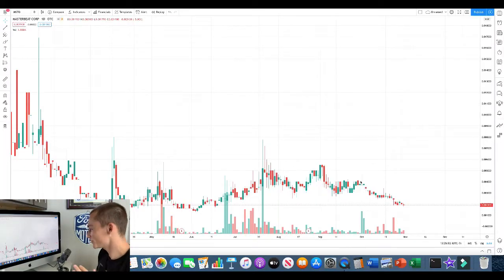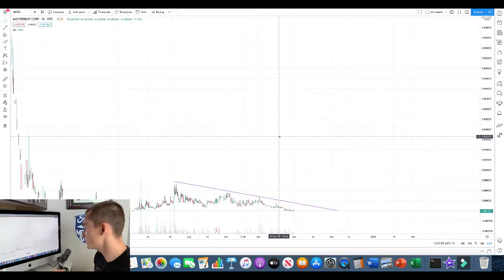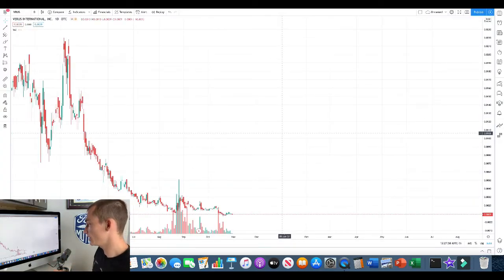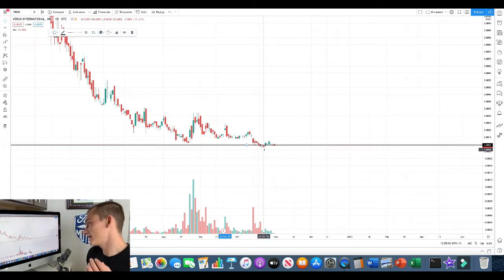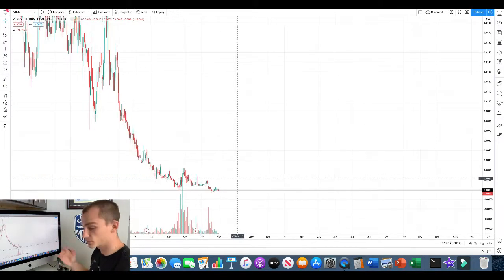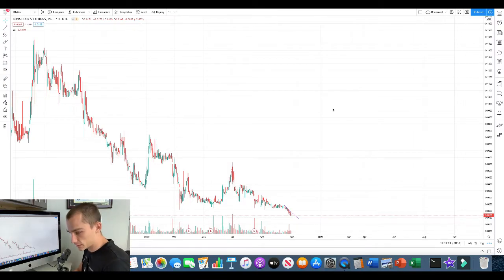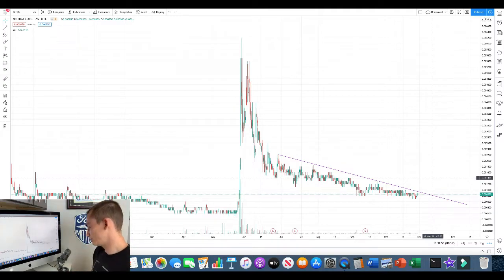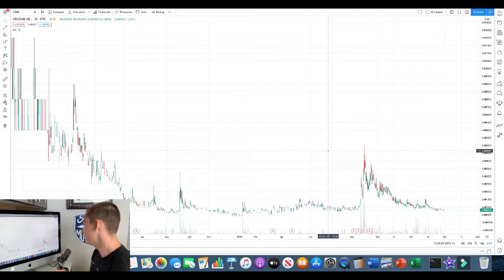My Top 5 Penny Stocks OTC of The Week - Week of Nov 2, 2020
Here are my favorite, somewhat safer penny stock plays for this week, starting Monday, November 2, 2020. I am not a financial advisor, you take your own risk when trading stocks. Any advice I offer is just my own opinion. It can be particularly risky when it comes to trading in the OTC with penny stocks. Do your homework and put in the time before you start throwing real money on the table. Good luck traders, see you next Sunday!

Trade these penny stocks with one of my favorite brokers I recommend for starters: